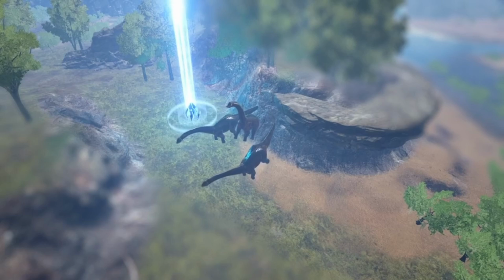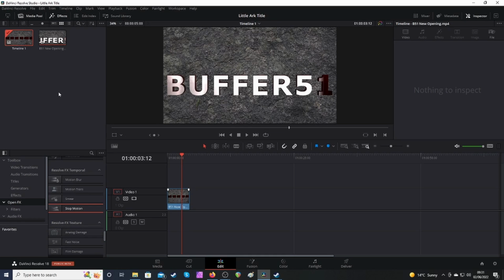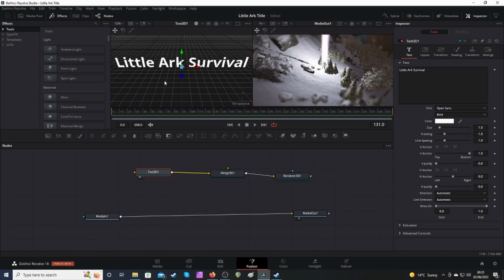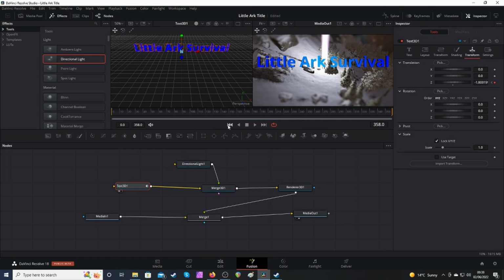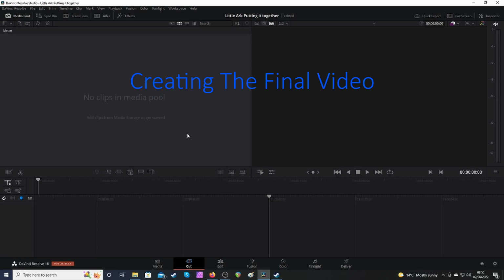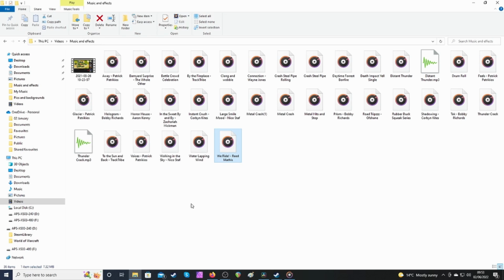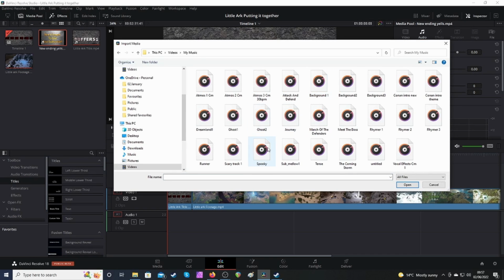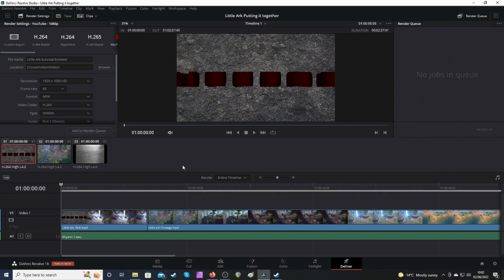Creating Little Ark Survival in Davinci Resolve 18: Part 2 - Putting it all together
Putting it all together, adding the music, and finally, the completed video